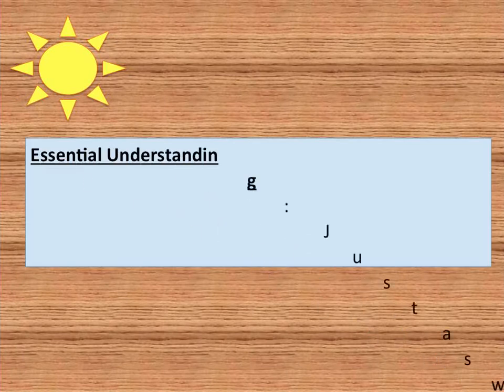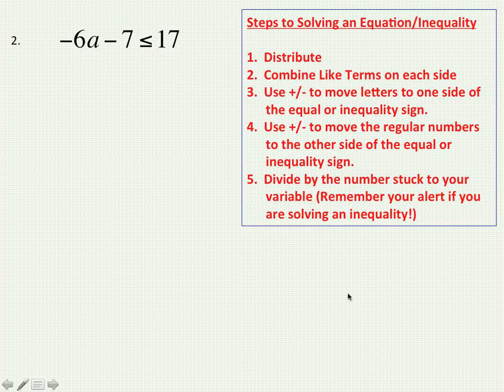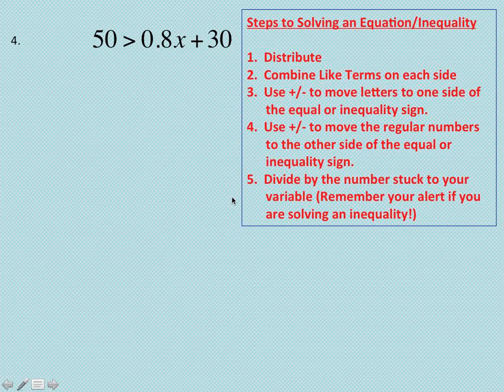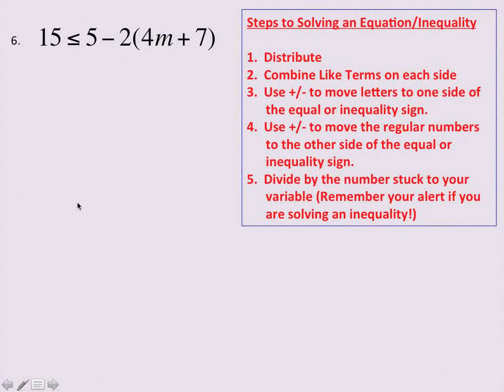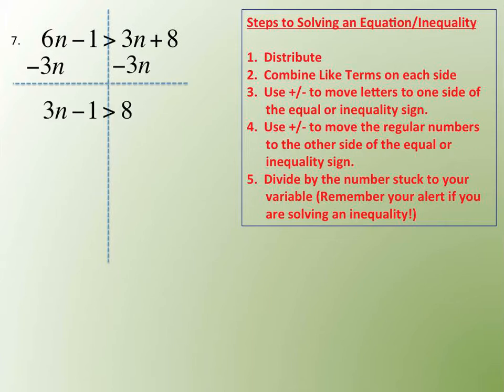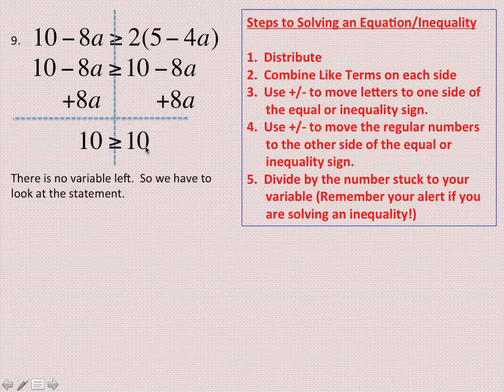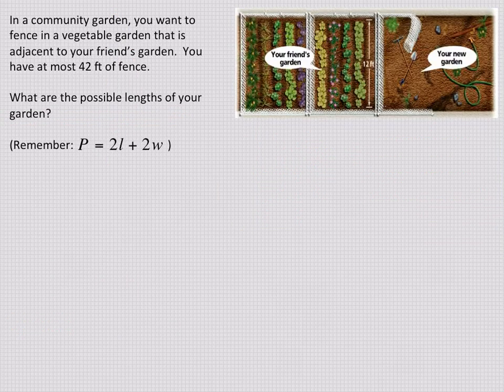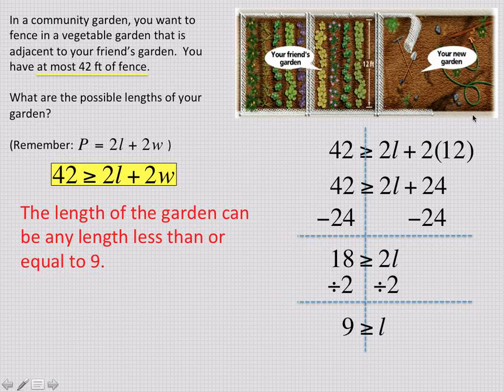Alg 3.4 Video